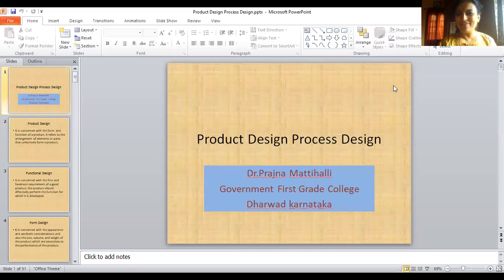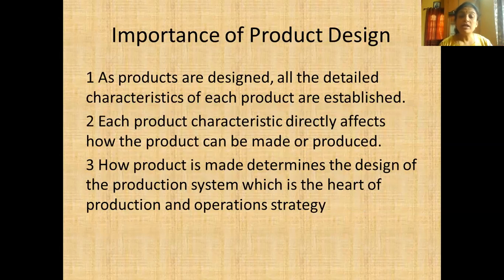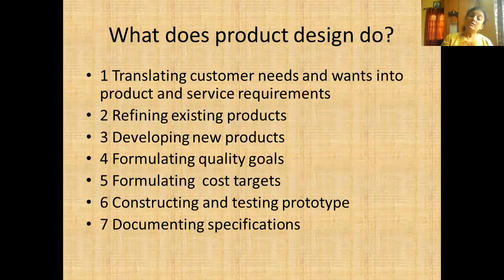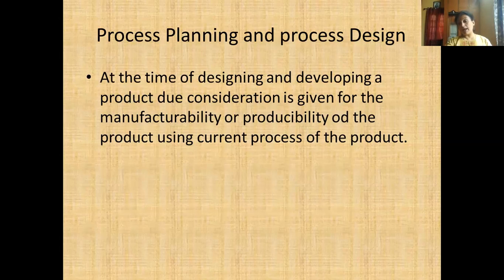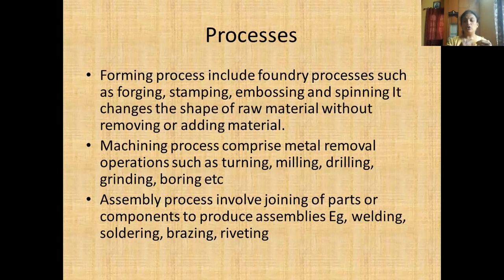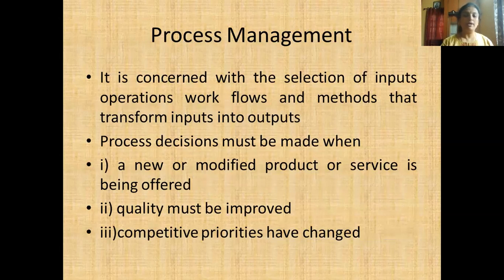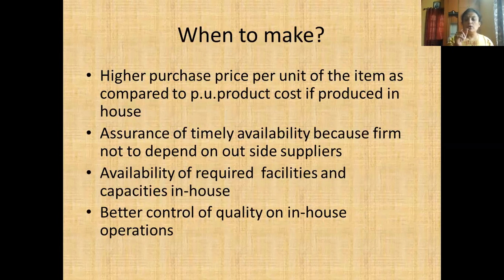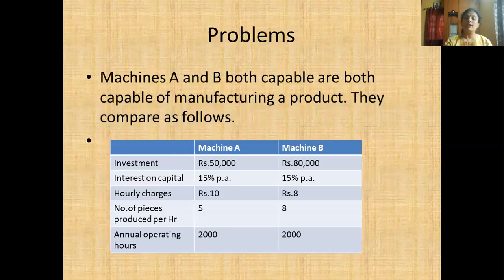Product design as part of production and operation management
product design#production and operation management
process design
functional design
process design
# make or buy design